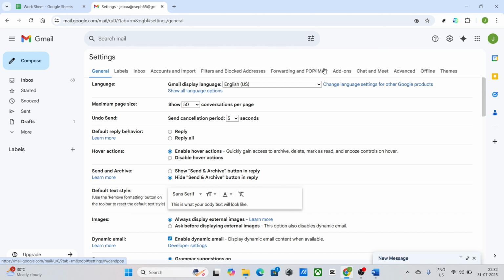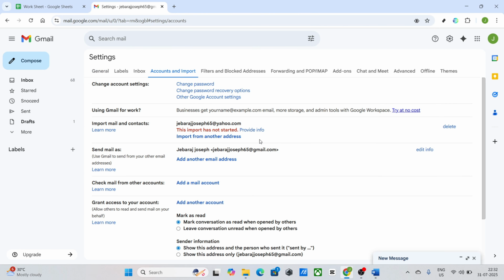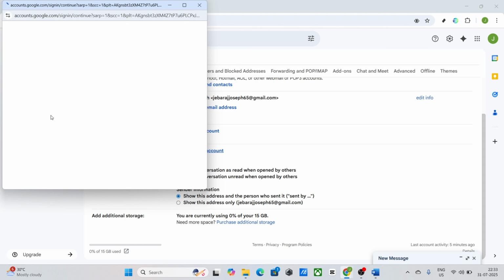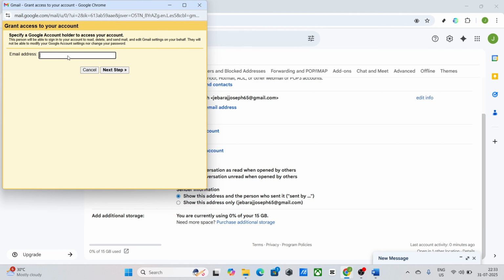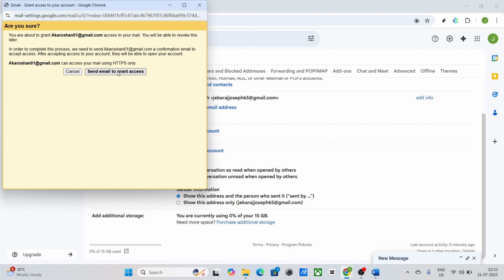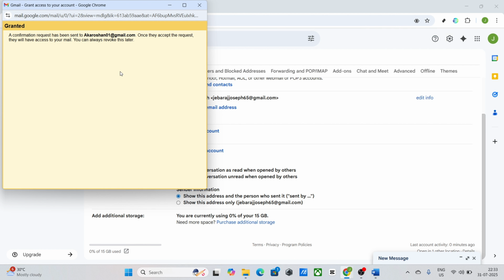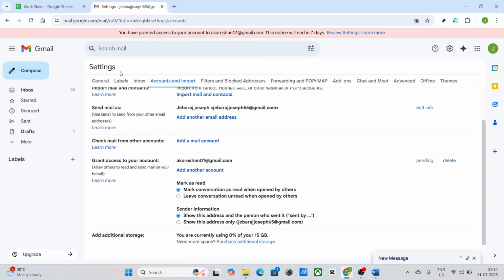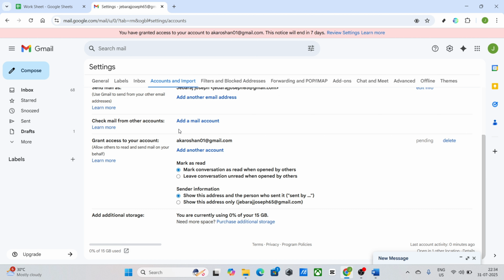How To Set Up Gmail Delegation 2025 (Step By Step)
Learn How To Set Up Gmail Delegation 2025 (Step By Step)

In This Video, We'll Show You 👇
Gmail Delegation
Gmail Delegate Access
Gmail Delegate
Gmail Delegation Setup
Gmail Shared Inbox
How To Delegate Gmail
Set Up Gmail Delegation
Gmail Delegate Settings
Gmail Multiple Users
Gmail Access For Others
Gmail Delegation Tutorial
Gmail Delegation 2025
Gmail Delegation Guide
Gmail Delegation Explained
Gmail Delegation Step By Step
Gmail Delegation For Teams
Gmail Delegation Permissions
Gmail Delegation Options